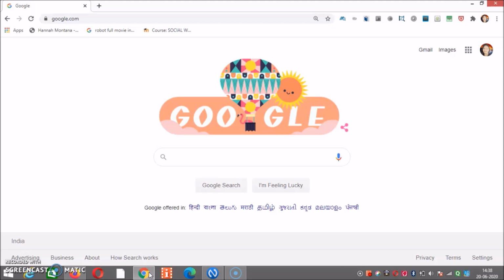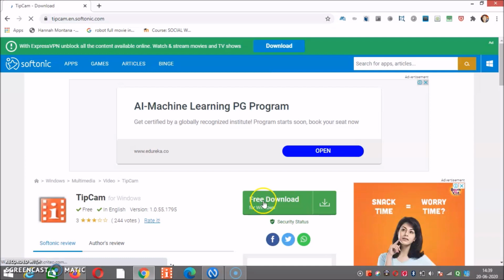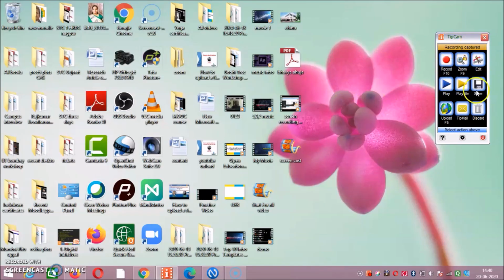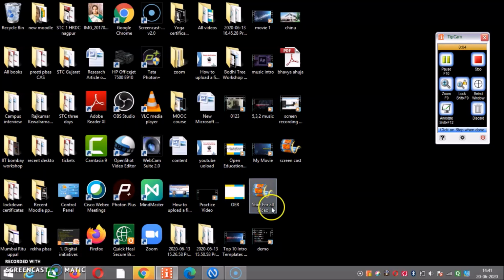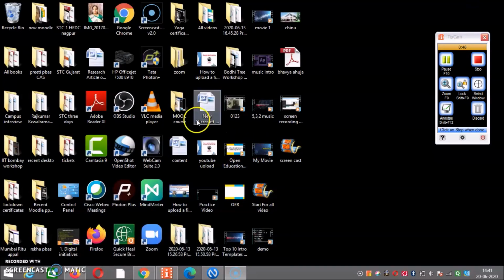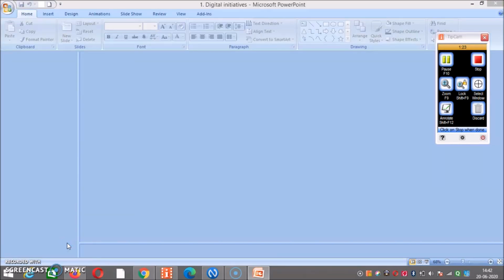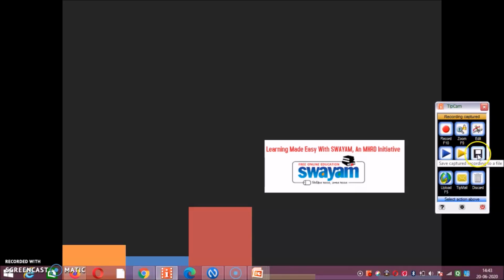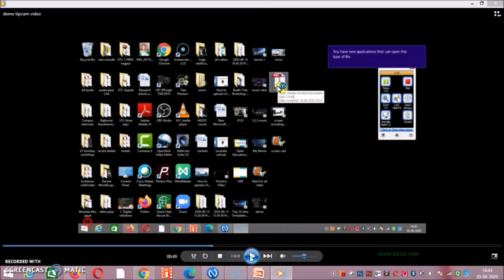Screen Casting using Utipcam